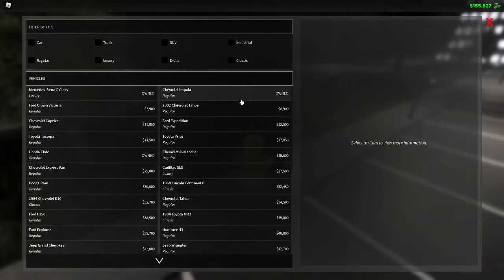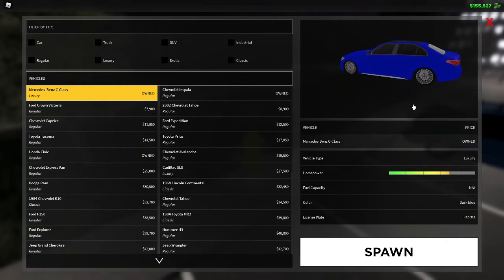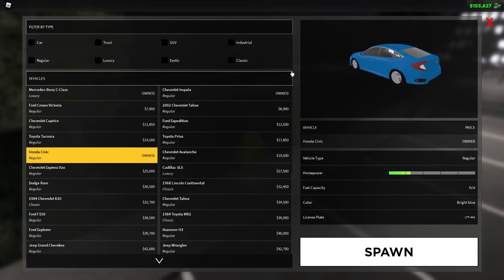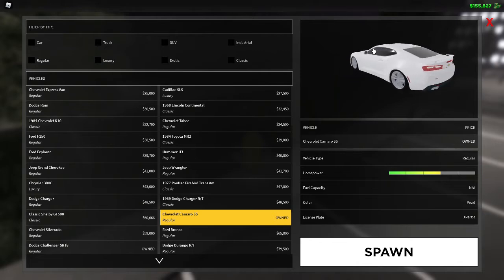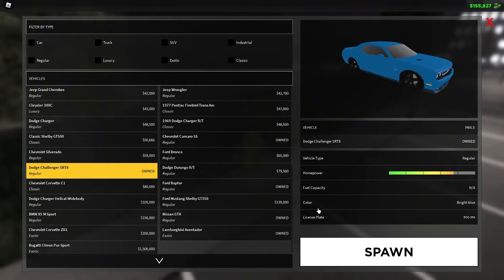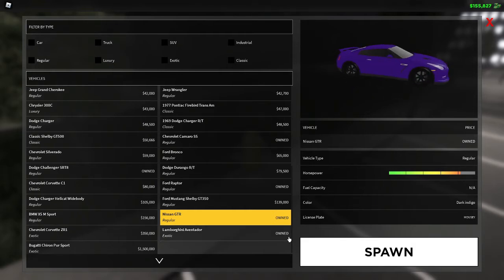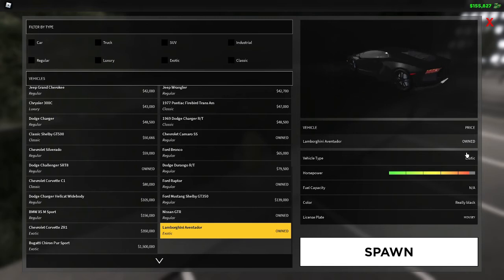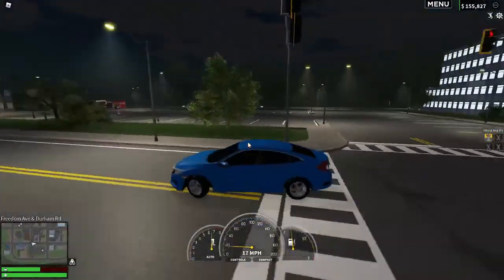Reviewing my cars in ERLC